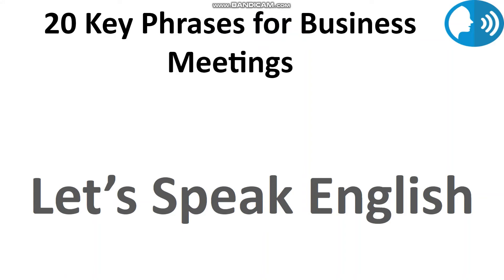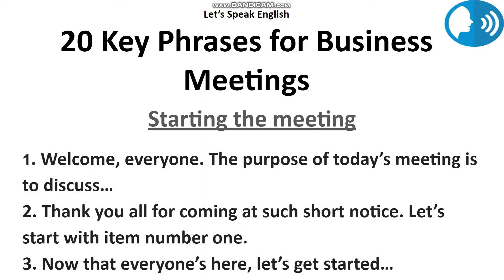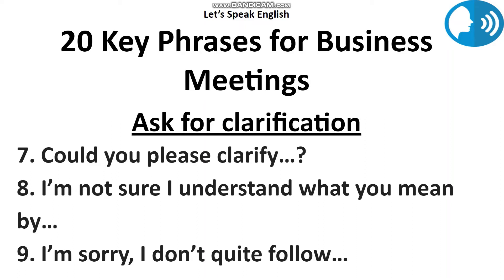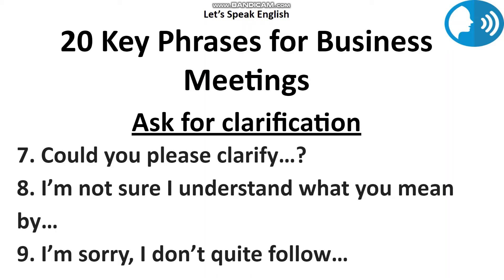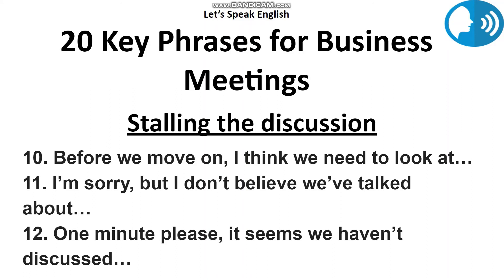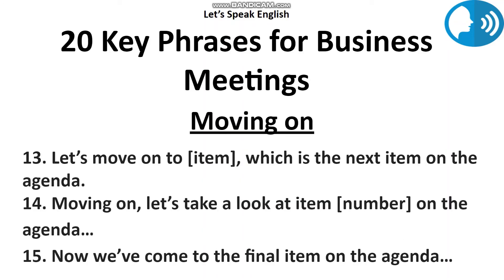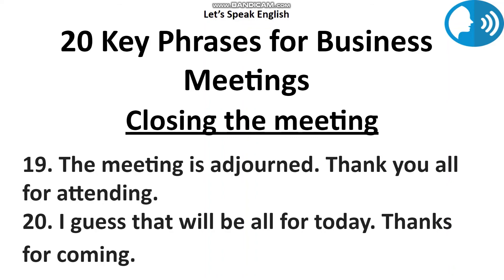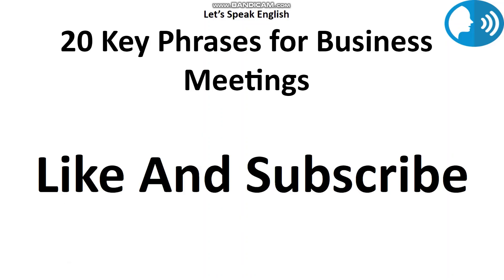20 Key English Phrases for Successful Business Meetings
Corporate English is different from the English we speak with friends, family and on the streets. When you attend business meetings, you agree, disagree, need clarification, or have to interrupt someone midway. You can’t come as a rude person. This business English lesson is perfect to learn some formal English phrases for work meetings. In my English for work classes, I have come across young professionals who lack the basic language diplomacy and often sound arrogant ( although they don’t mean too). Is this your problem as well?

Let’s Speak English Videos are a series of easy to understand lessons created to build confidence in English learners and focus on English in daily life.

Let’s Speak English will help you improve your English speaking skills. You will expand your vocabulary, improve your pronunciation, expression, and other important aspects of English communication.

All these lessons are focused on specific situations and you’ll learn not just what to say, but how to say it. And in English, it’s so important especially when you’re trying to be genuine and real.